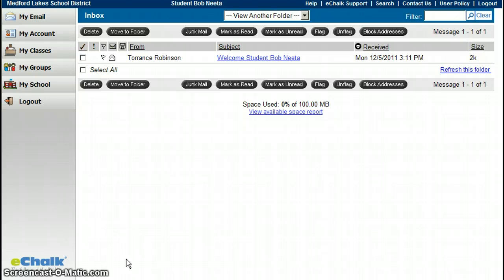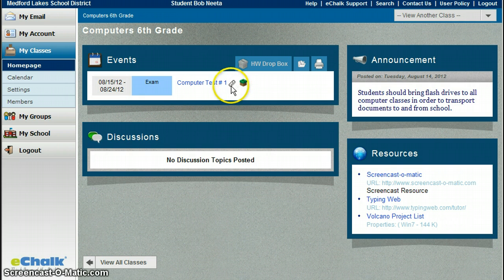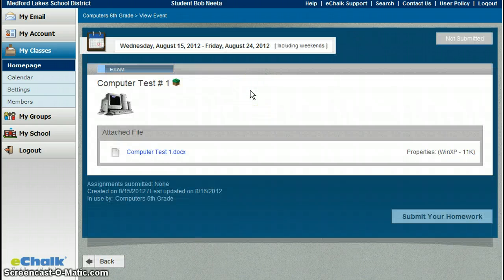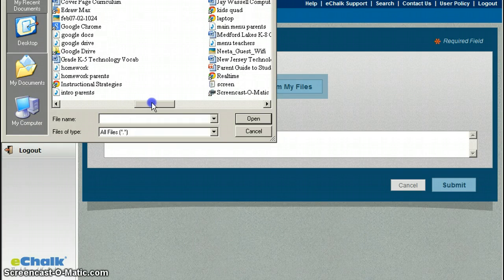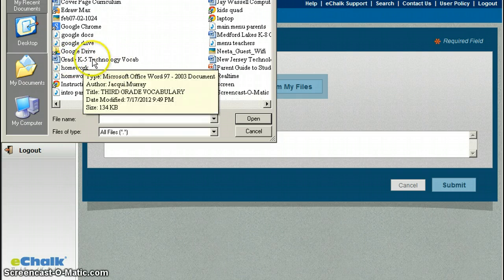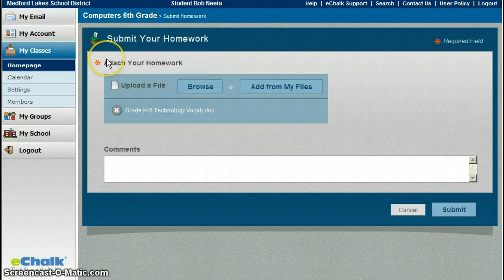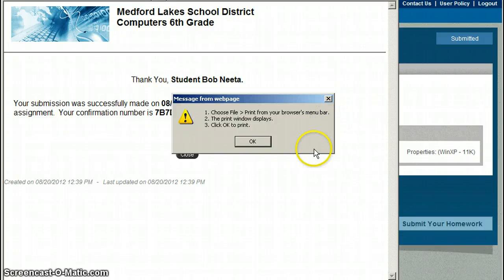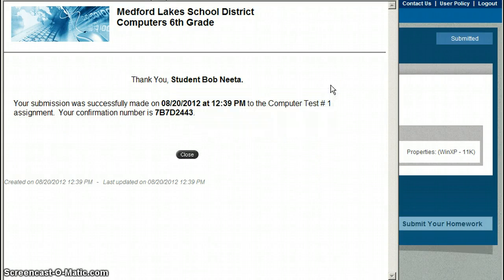Uploading an assignment in the Class page